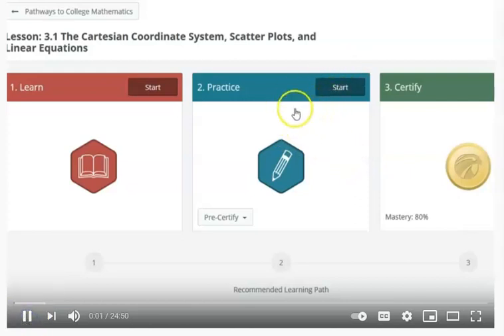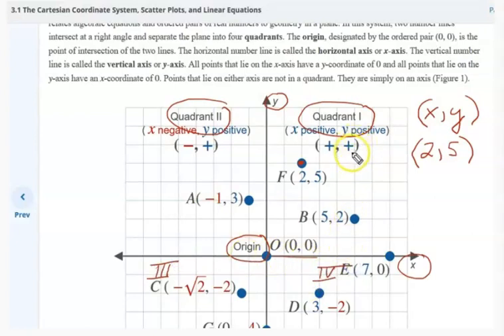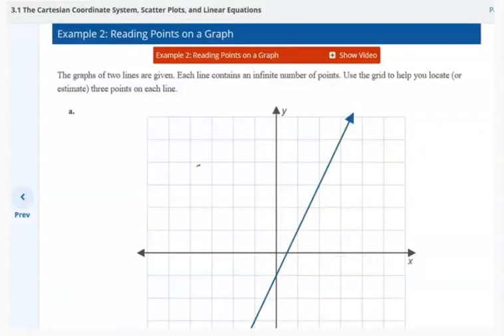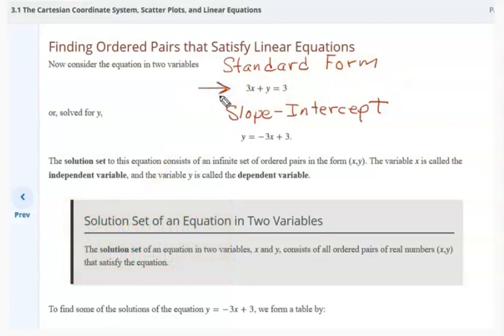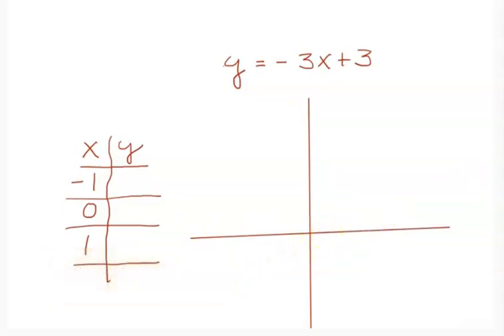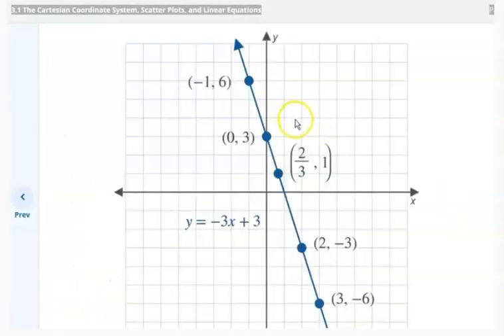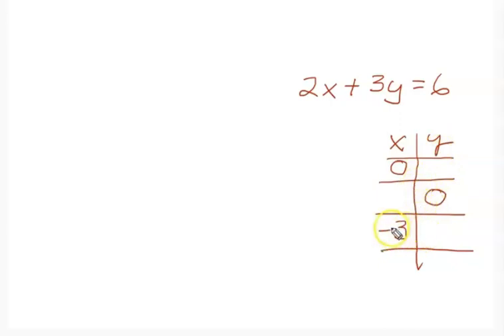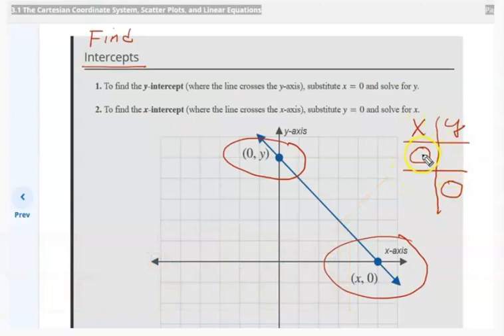Learn 3.1n The Cartesian Coordinate System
Learn 3.1n The Cartesian Coordinate System, scatter Diagrams and Linear Equations...